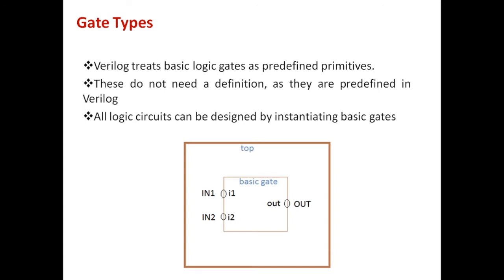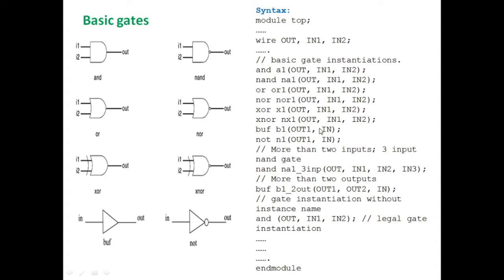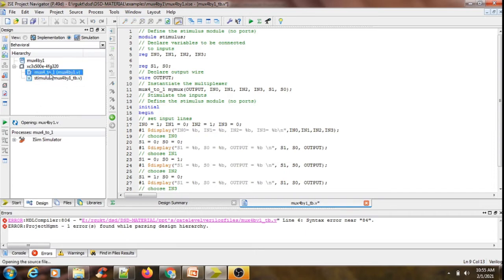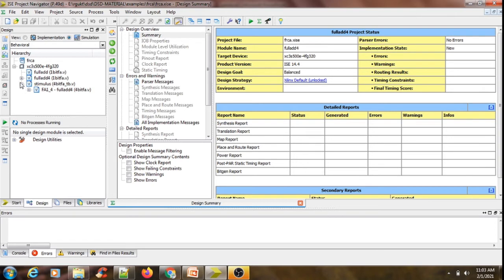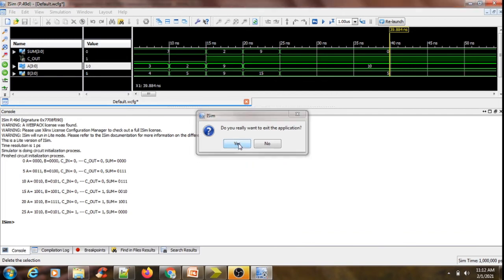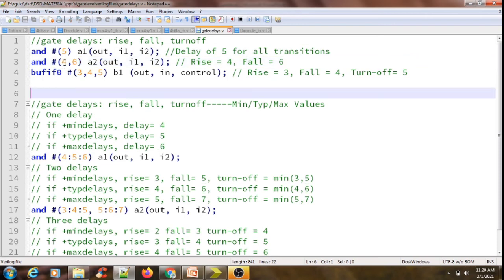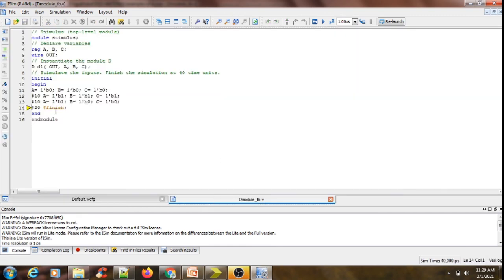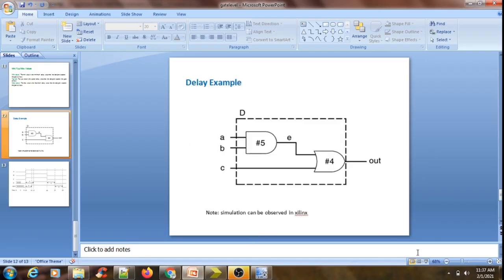9 Gate Level Design